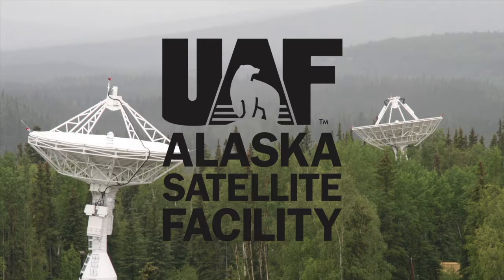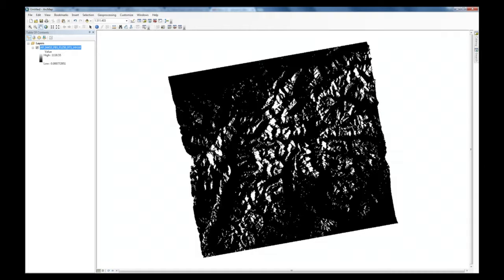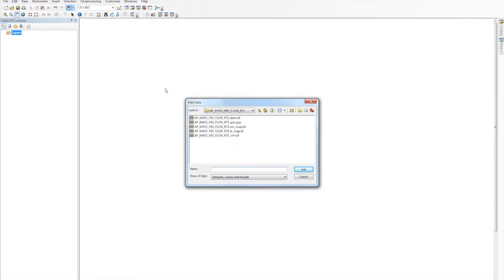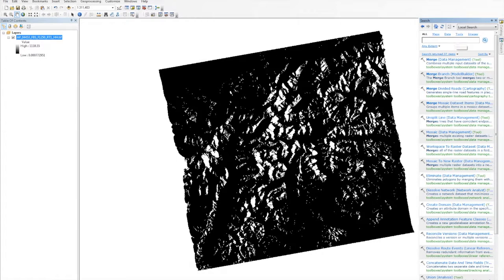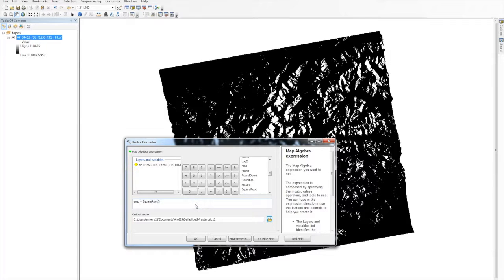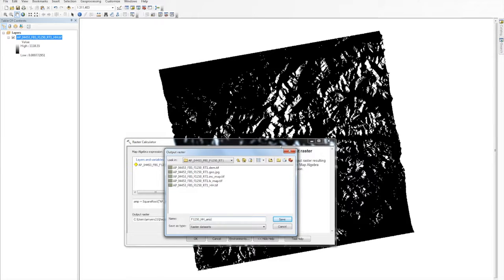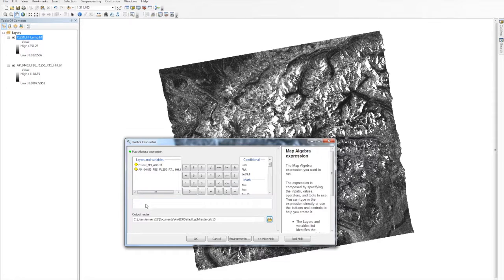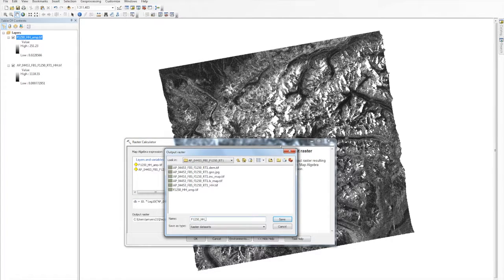How to View RTC in GIS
Alaska Satellite Facility data recipe on how to view radiometrically terrain corrected synthetic aperture radar images in a GIS environment.